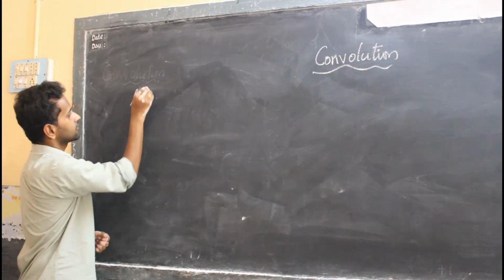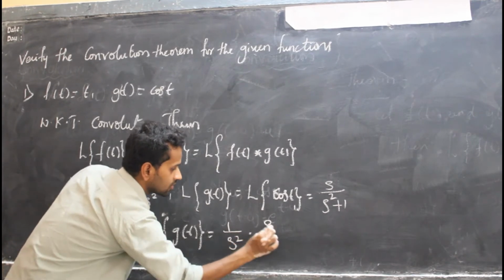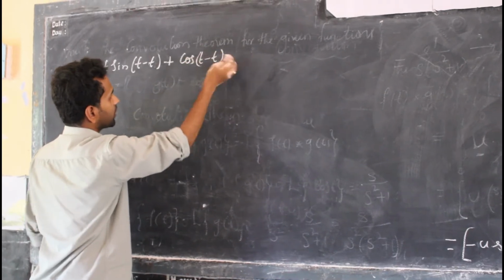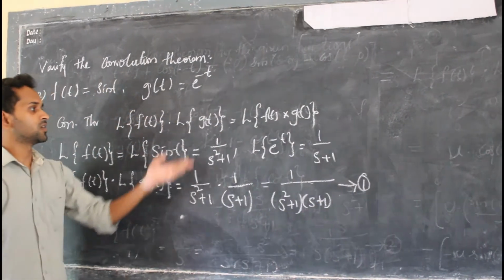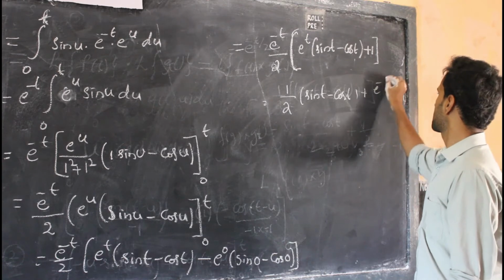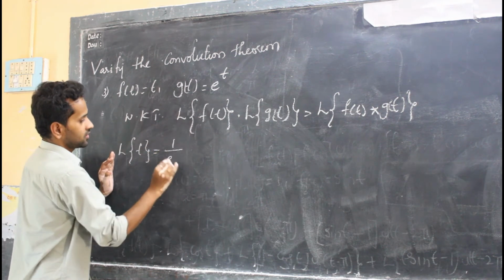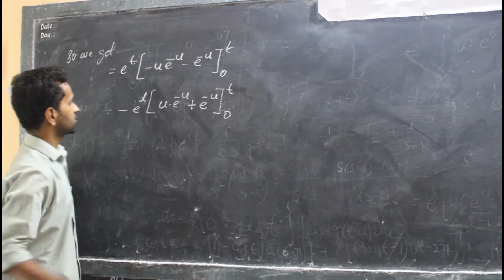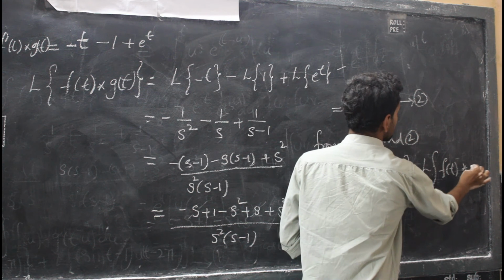Laplace Transforms Convolution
Laplace Transforms Convolution//BSc Sem IV// Mathematics IV// Laplace transforms